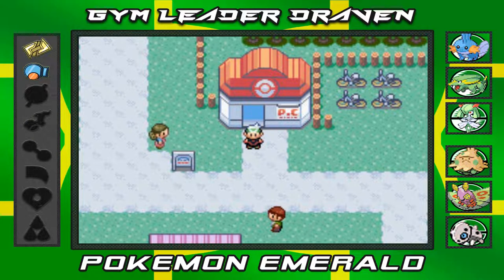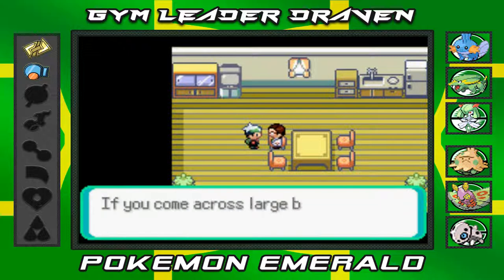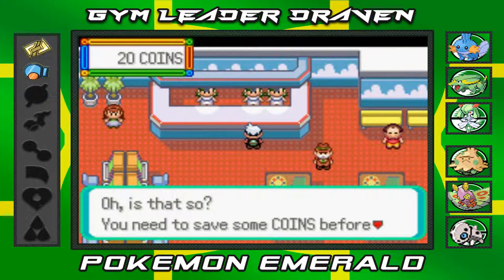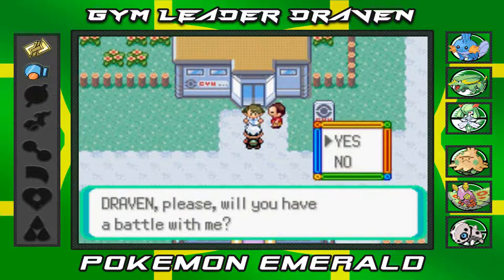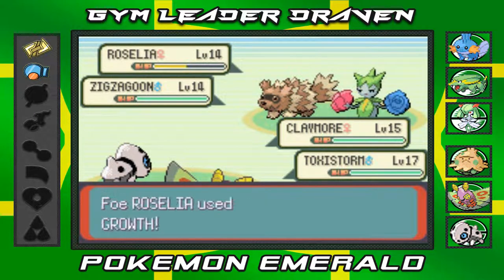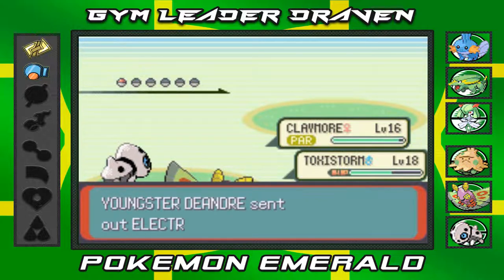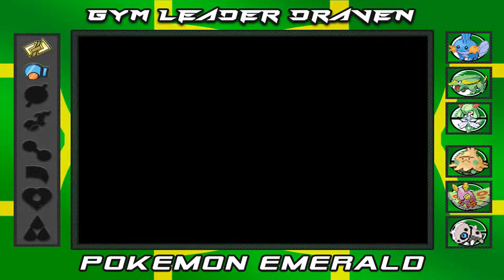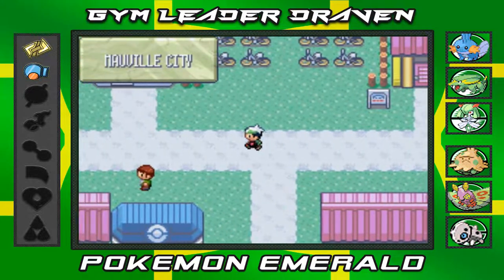Pokemon Emerald Walkthrough Part 15: Mauville City, Before the Renovations!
We check out Mauville City and all it's wonders. Bikes and Battles!